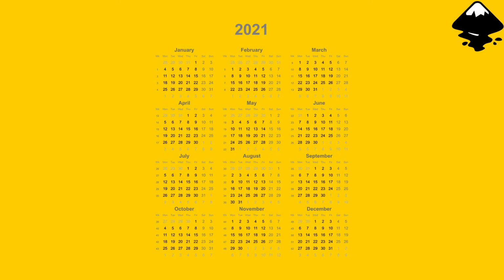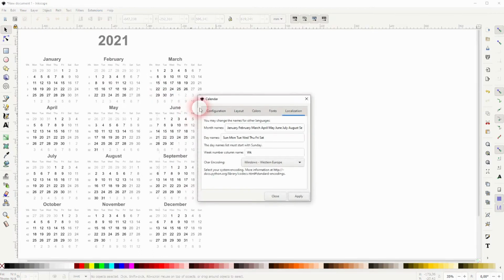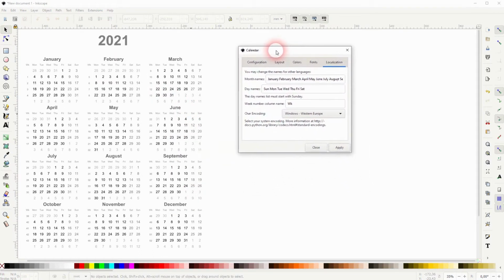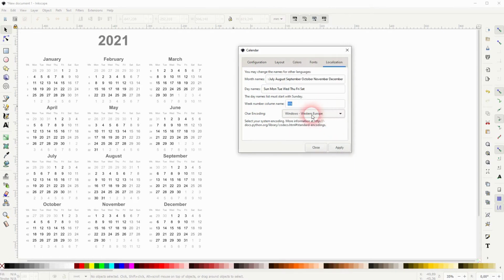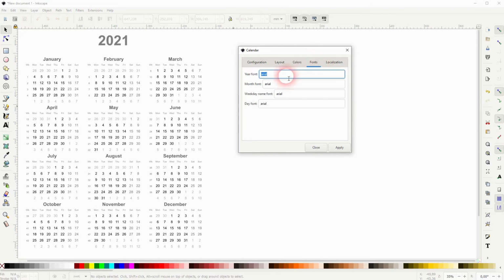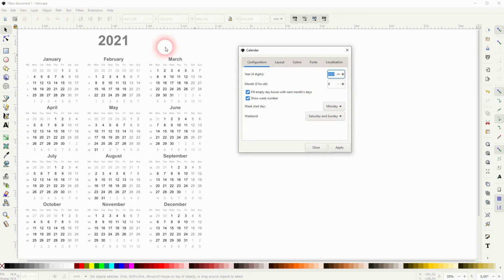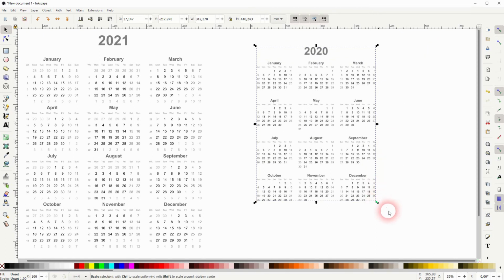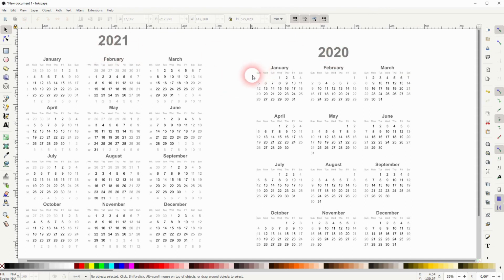How to quickly create a calendar in Inkscape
In this tutorial I'll show you how to quickly create a calendar in Inkscape.